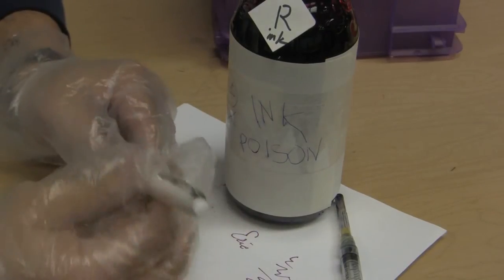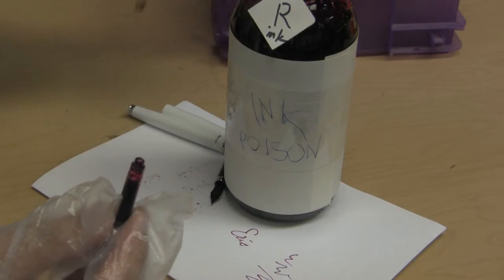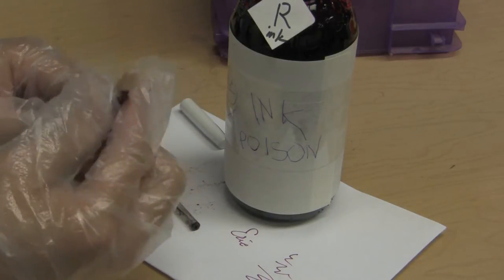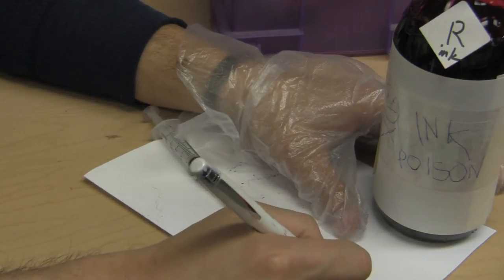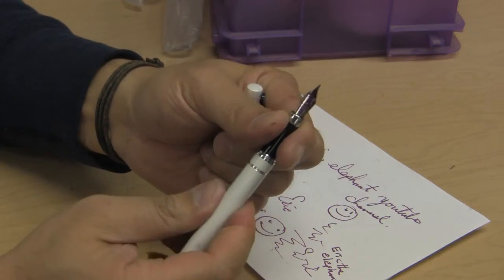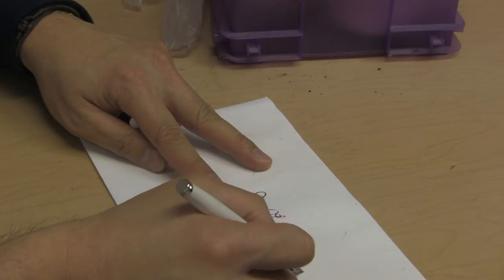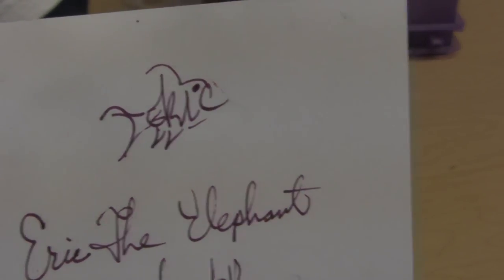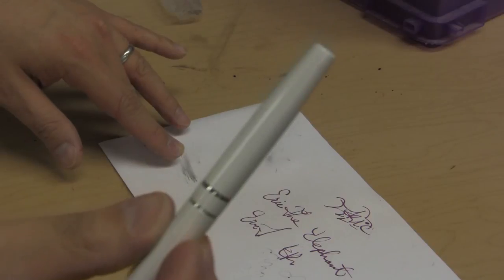Fountain Pen uses Printer Ink! Hacked $1.50 Daiso Pen!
I have used this setup for days with no ill effects on the pen.
I show how to hack a fountain pen for use with printer ink. No more costly cartridges! Can be done with any fountain pen using cartridges. Individual results vary. I use a $1.50 Daiso fountain pen. I do not recommend using this approach with your favorite fountain pens simply because if it gets broken, it's your problem. Experiment with a cheap pen first. My assumption was that printer inks are pretty high quality and need to be able to work with very technical parts. A pen like this should be able to handle the inks just as well. I was right! Experiment for yourself!